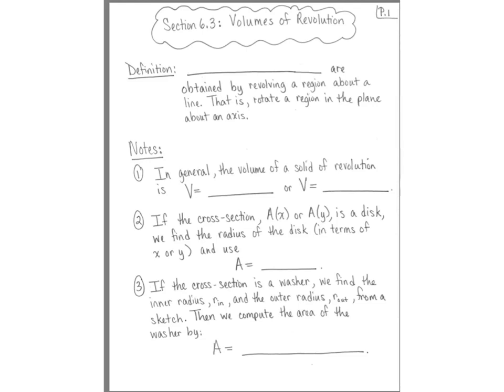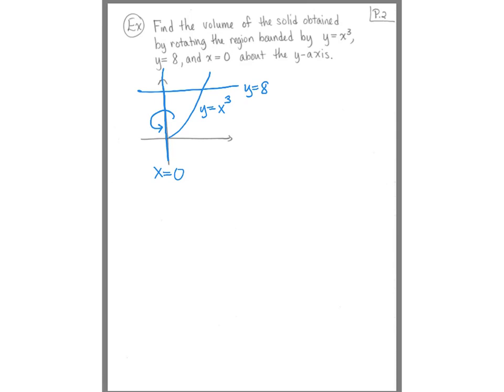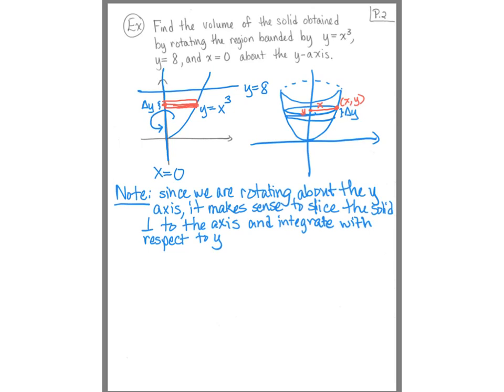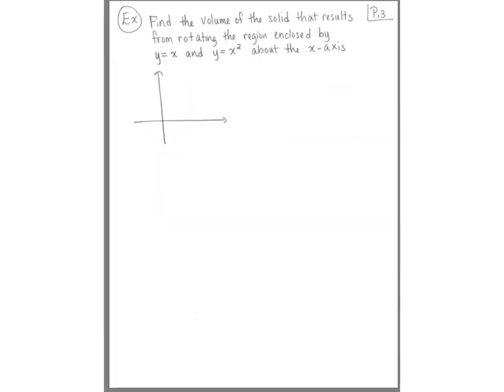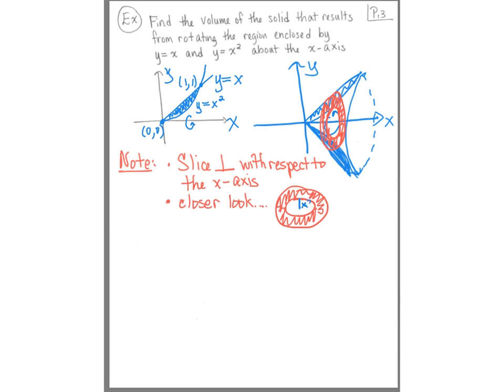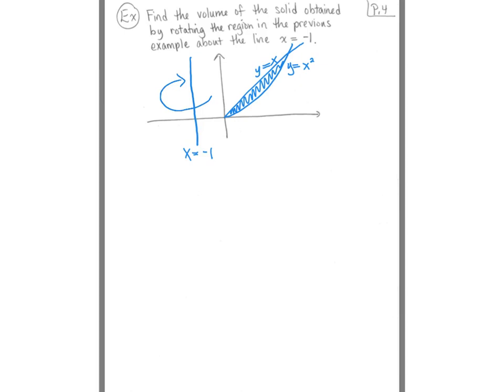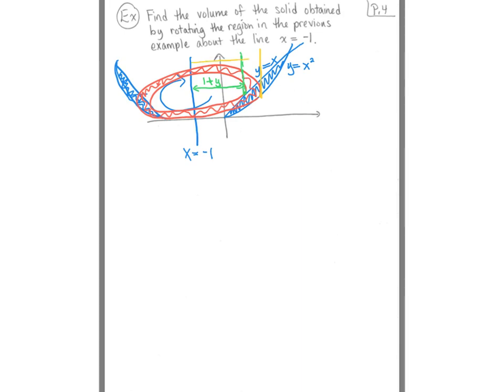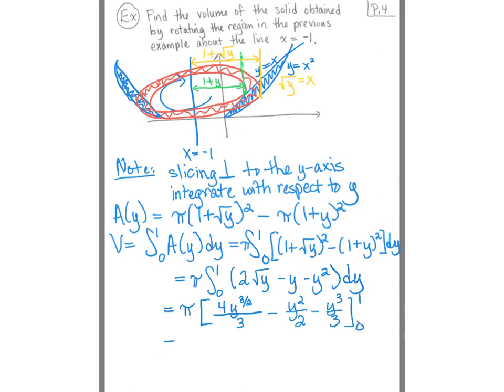Calculus II - Volumes of Revolution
These are the notes for Section 6.3 from Rogawski and Adams